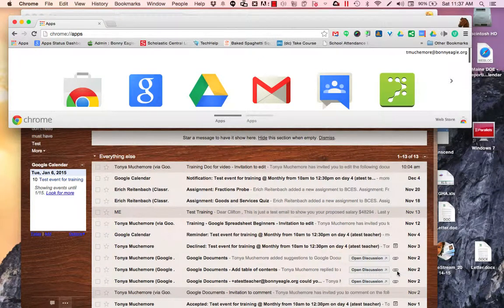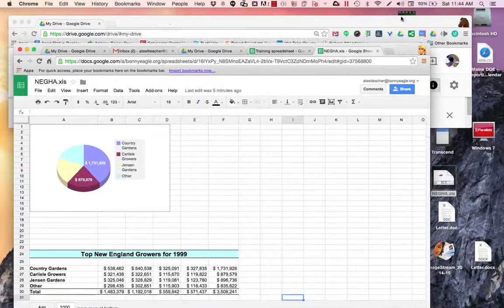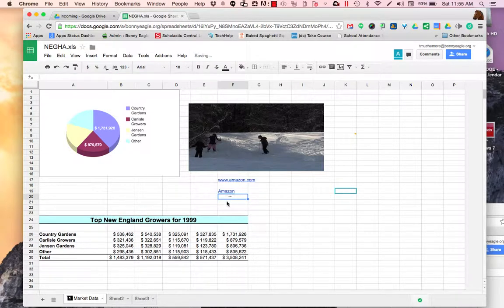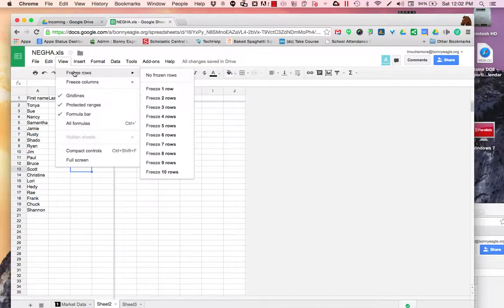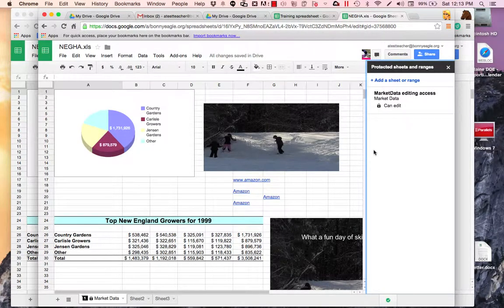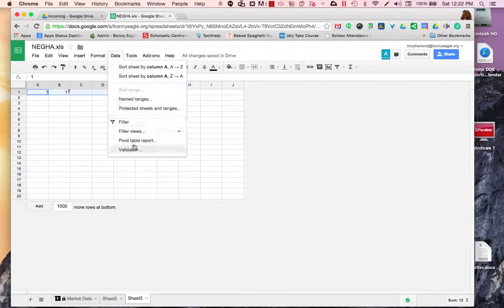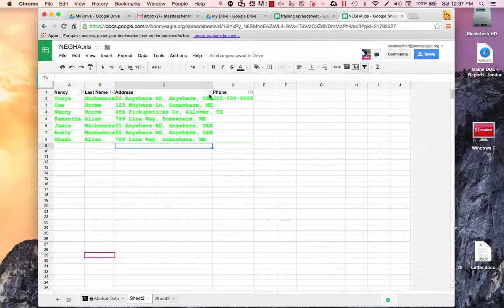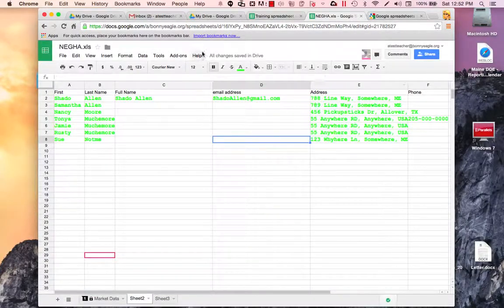Google Spreadsheets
Basics of moving around Google Spreadsheets